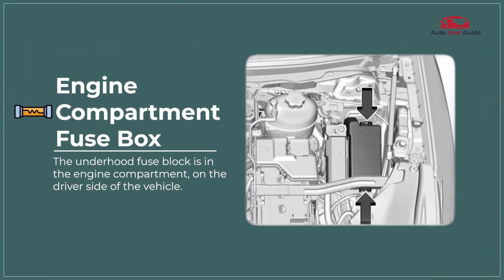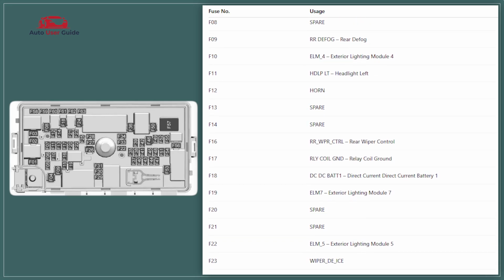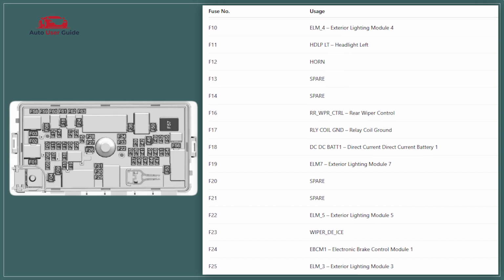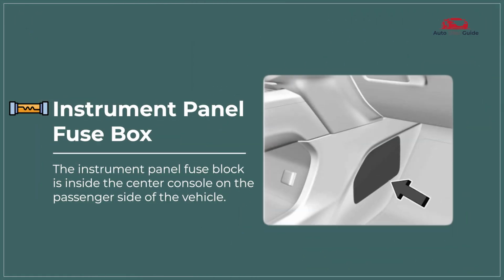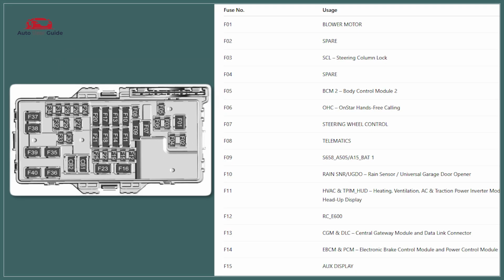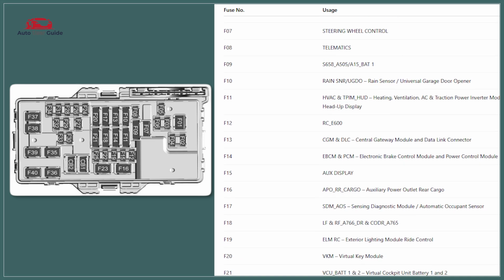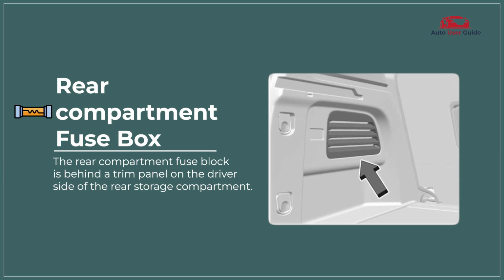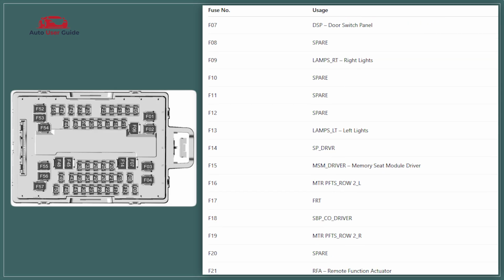2026 Chevrolet Traverse Fuse Box Diagrams & Location User Guide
Experiencing electrical issues in your 2026 Chevrolet Traverse—like malfunctioning lights, dead USB ports, or the A/C not working? This guide will help you locate and understand each fuse box and diagram so you can fix those problems with confidence.

✅ What You’ll Learn:
✔️ Interior cabin and engine bay fuse box locations
✔️ Detailed diagrams showing fuse placements and functions
✔️ Key fuse assignments for lights, radio, climate control, power windows, and more
✔️ Step-by-step instructions for checking and replacing blown fuses
✔️ Safety guidelines for working with automotive fuses

This video is your go-to DIY resource for solving electrical problems in your 2026 Traverse without an expensive trip to the dealership.

💬 Need help with a specific fuse? Drop your question in the comments!